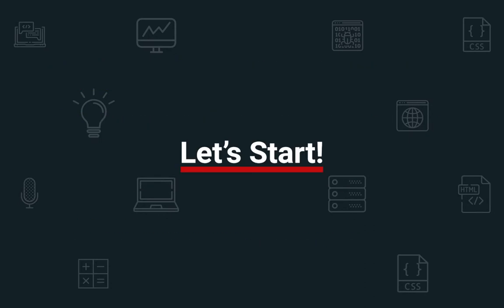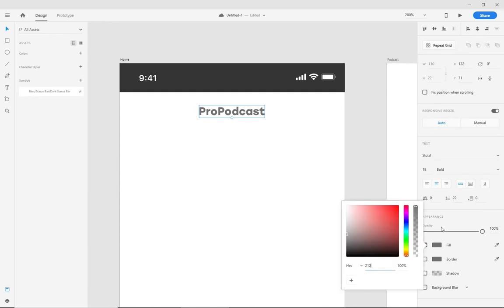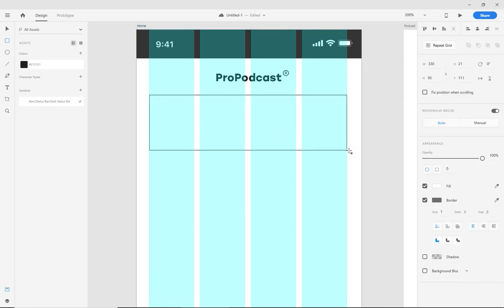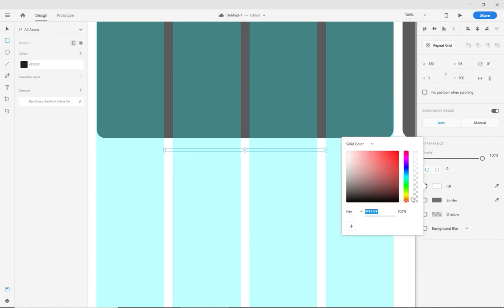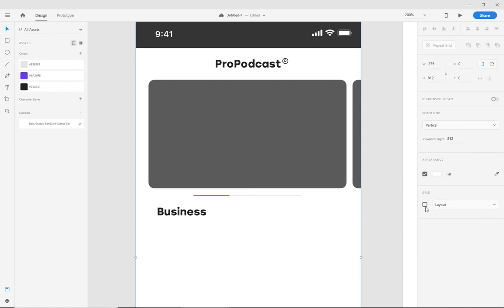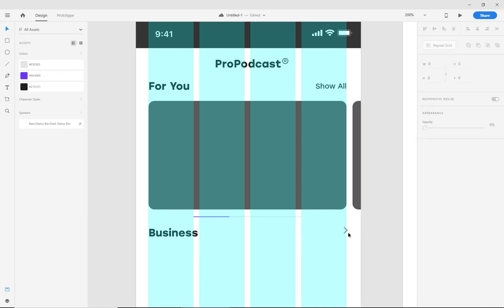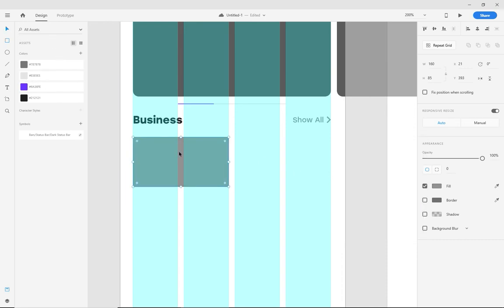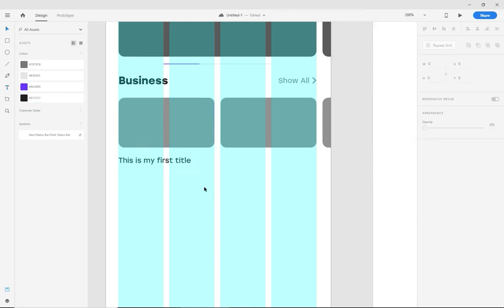Design a Podcast Website UI Using Adobe XD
This is my first design tutorial and I managed to mess up quite a few of things. The video was over an hour so I had to speed up some parts and I didn't get the chance to explain everything in detail.
I've learned a lot from this experience and I am hoping that the next design video is much better.

Song: To My Soul - Jerry Folk